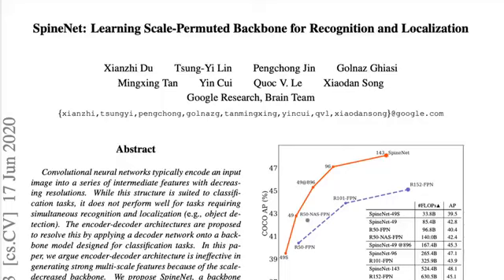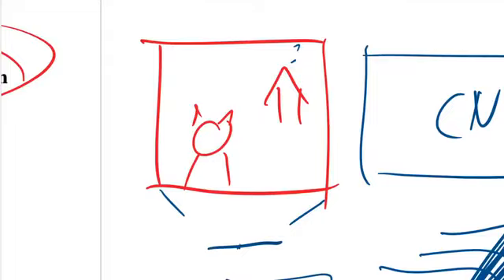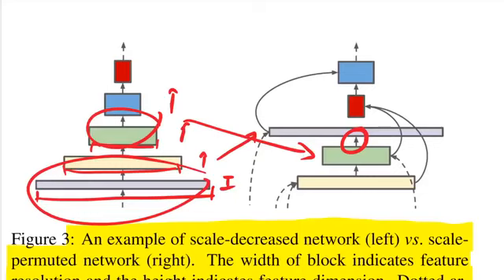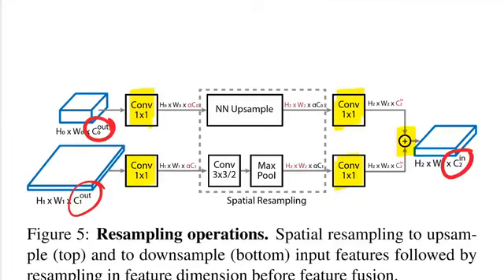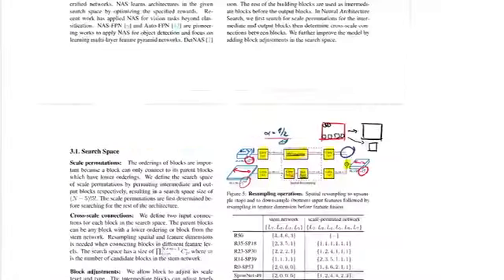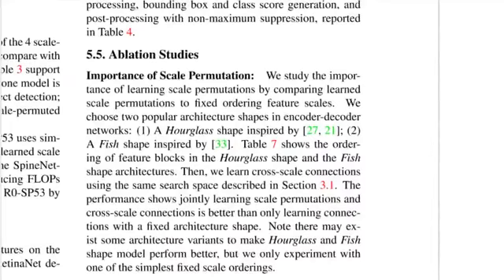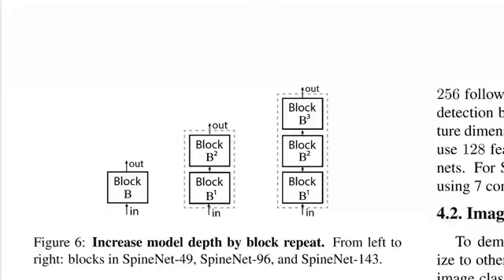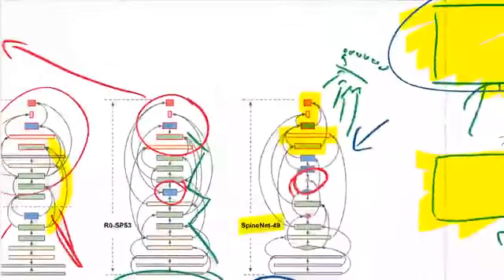AI经典论文解读53：SpineNet学习量表